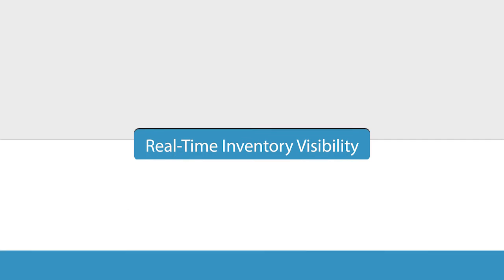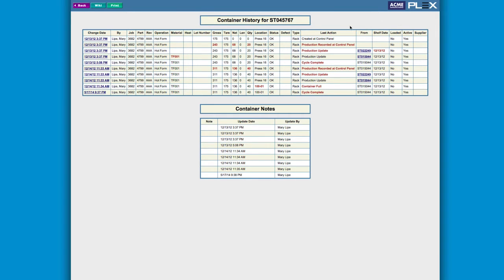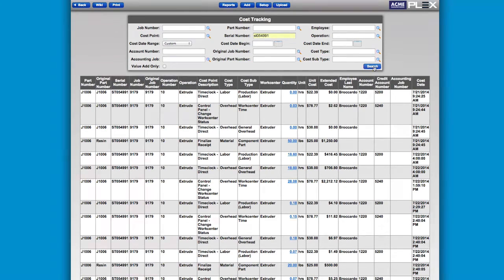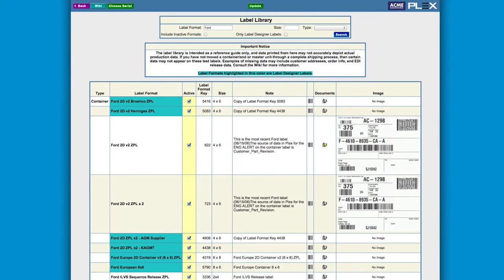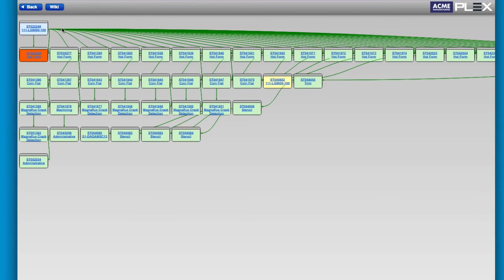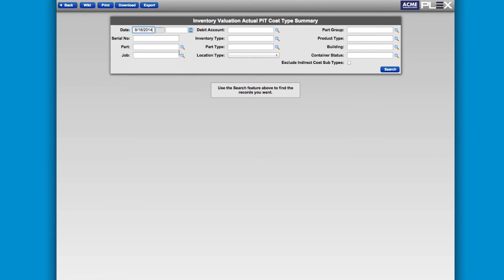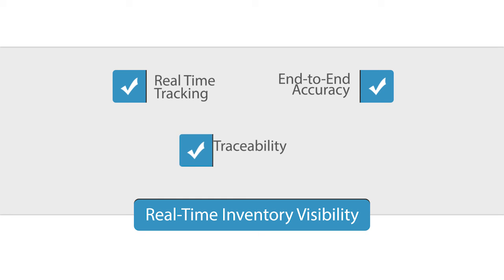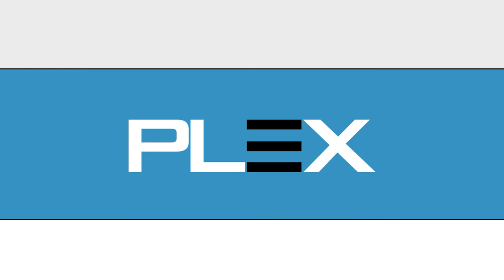Inventory Management: Real-Time Inventory Management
High-resolution genealogy and traceability provides an accurate view of your inventory — in real time and at any point in its history.